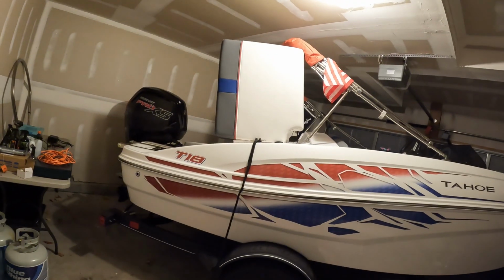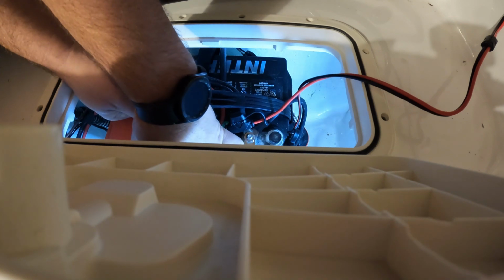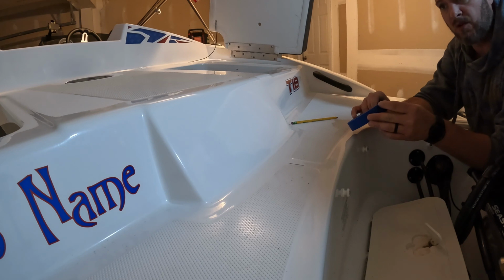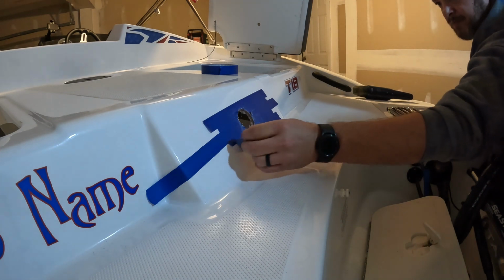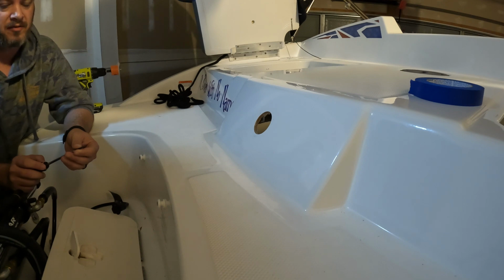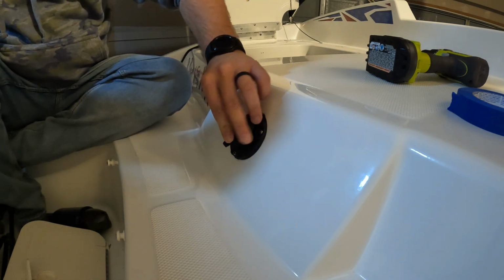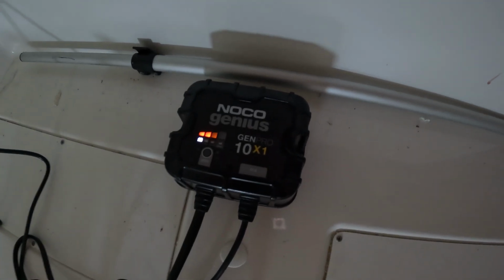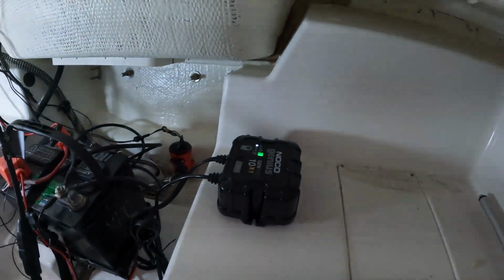Power Up Your Tahoe T18 With The Noco Genius 10x1 And Gcp1 Ac Port Plug Installation Guide!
Installation of the Noco Genius 10x1 and the Noco GCP1 AC Port Plug on my 2022 Tahoe T18.